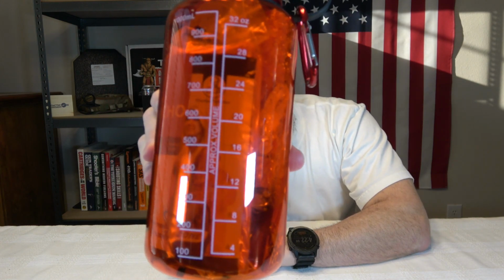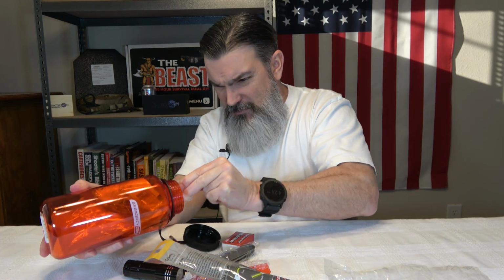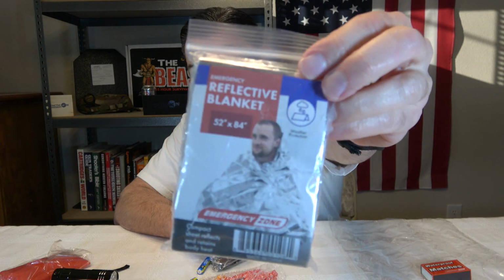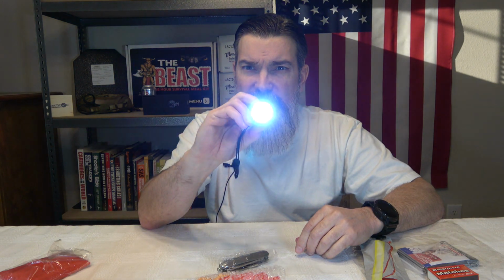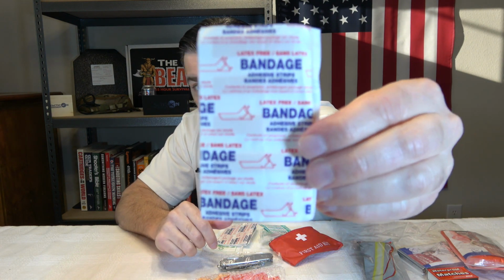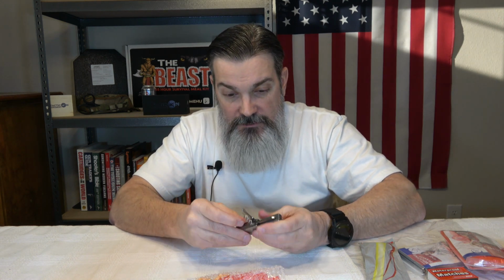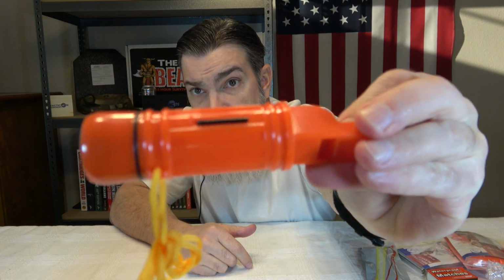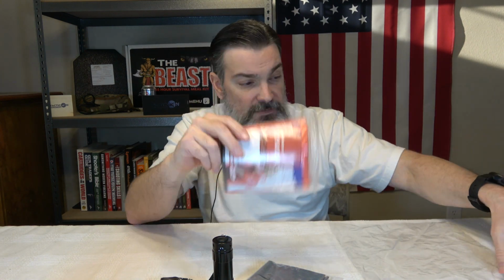Legacy Food Storage Emergency Survival Bottle....Is it a bust????